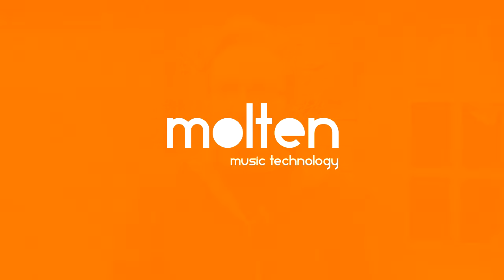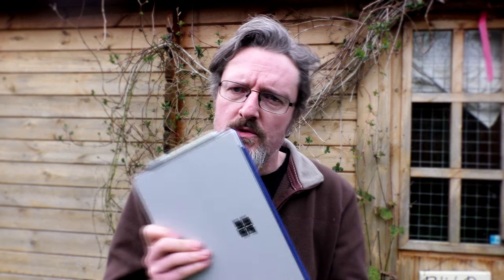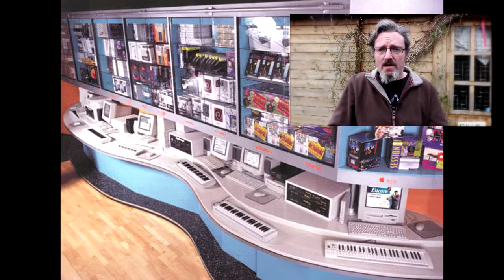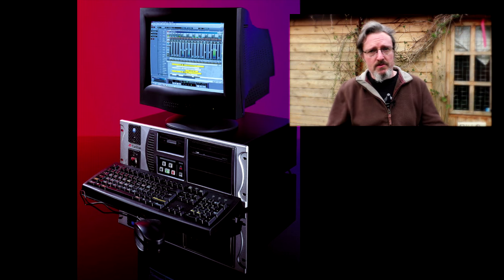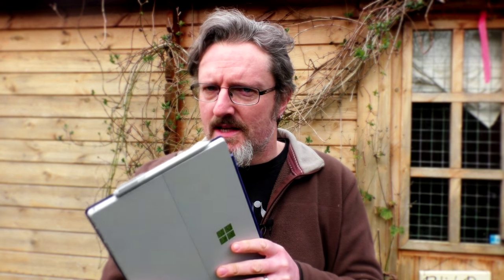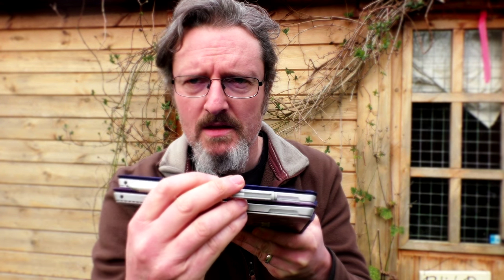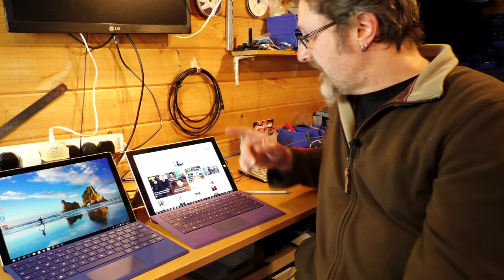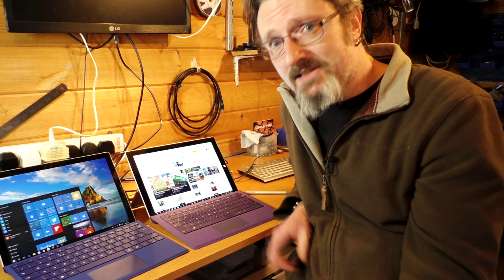Making Music on the Surface Pro 4 - Start Here (Season 2)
It's the beginning of our Surface Pro 4 music making journey. In this video I give you my first impressions of the SP4 and compare it to the SP3. I also lay out the plan for all the forthcoming videos on SP4 music production. This is the place to start, to set the scene and then it's all madness from here on out.